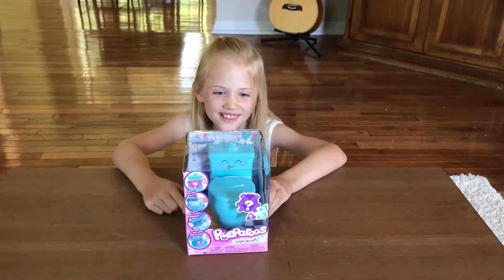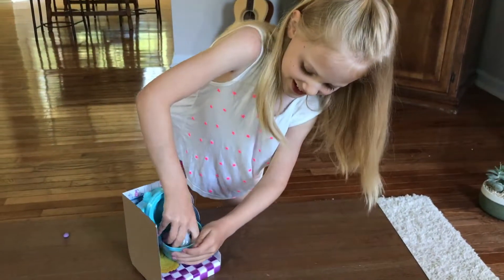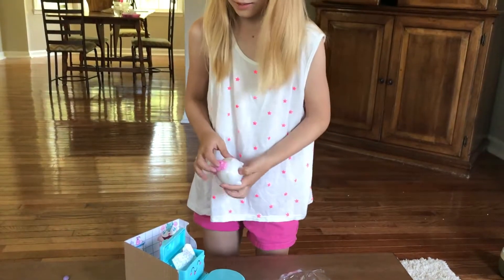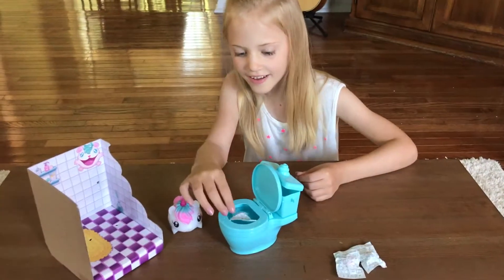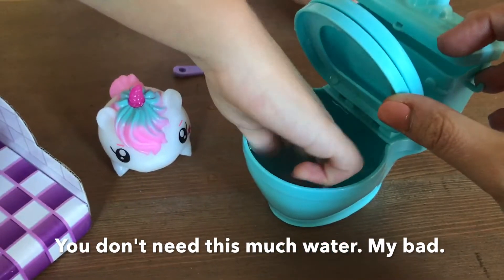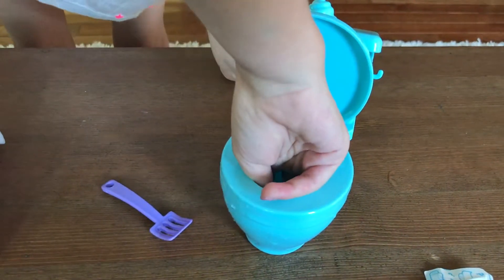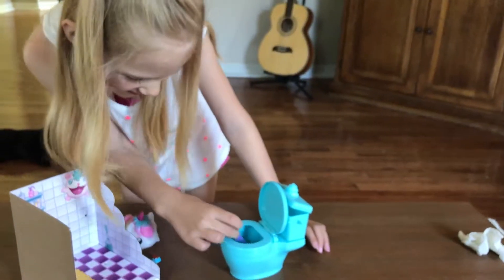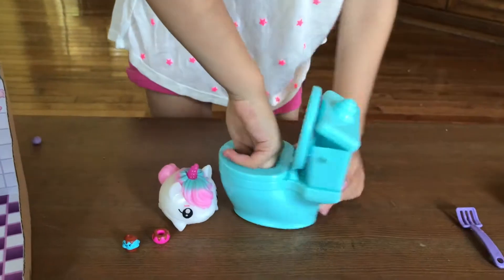Pooparoos Surpriseroos Unboxing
See what's in our Pooparoos Surpriseroos box!